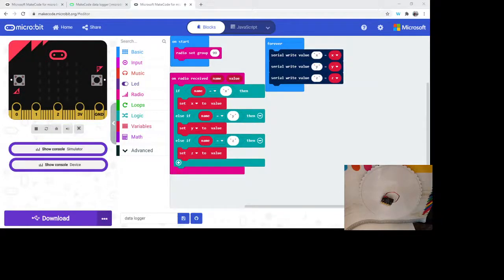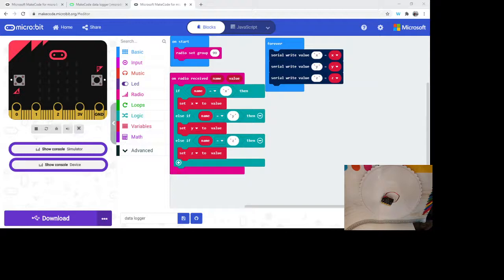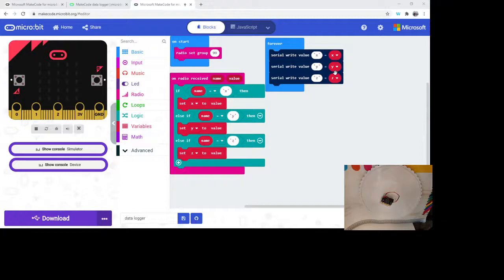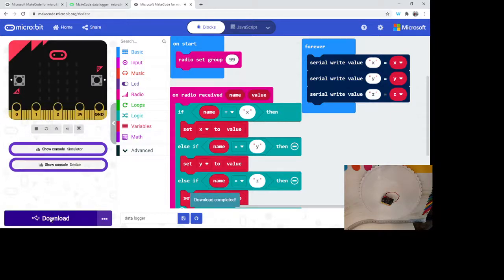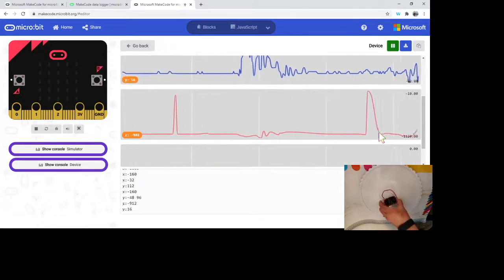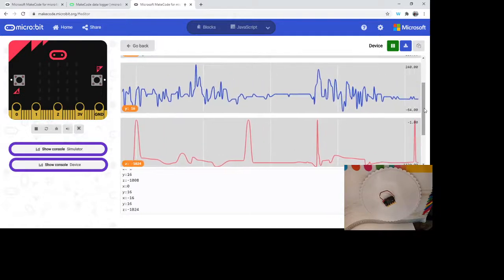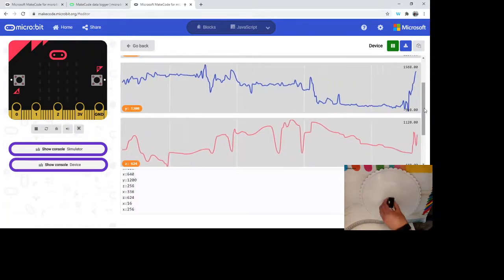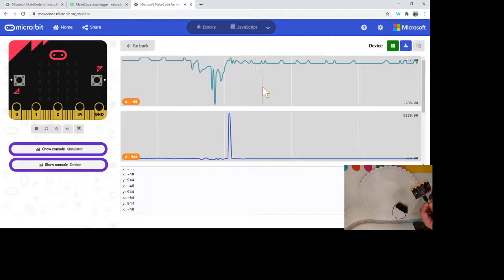Using radio and accelerometer with the micro:bit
In this video, I show an example of using an accelerometer and radio with two micro:bits.